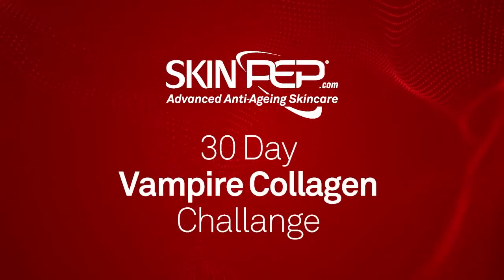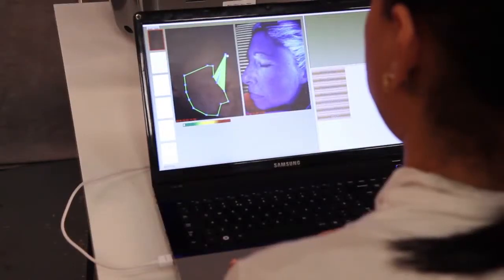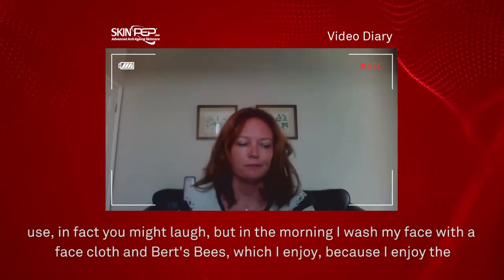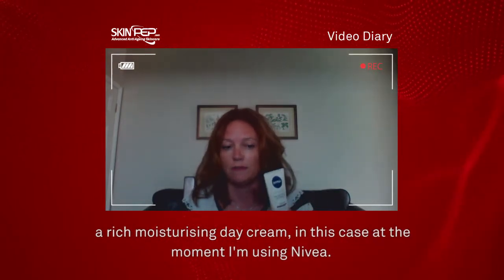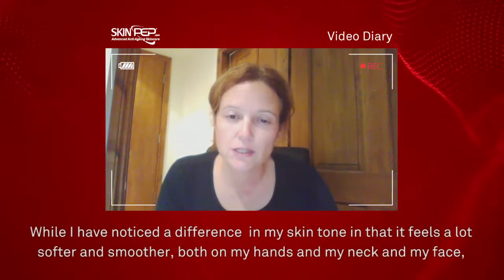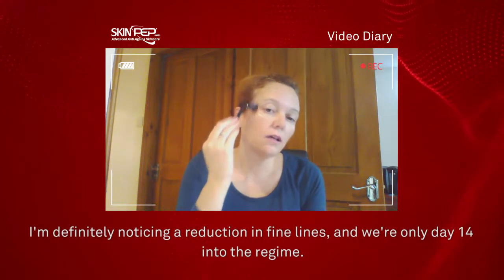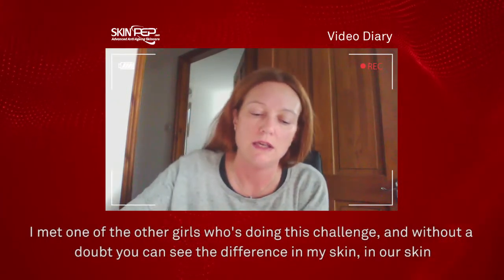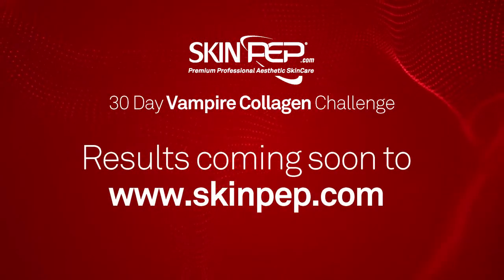Notice a Visible Difference in 14 Days with the Vampire Facial!!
Susan, 42, trialled the SkinPep Vampire Collagen Treatment for 30 days; she kept a video diary and noticed a difference in her skin in just 14 days!

The treatment diminishes fine lines & wrinkles, boosts collagen & elastin, and hydrates, moisturises and plumps the skin.

SKINPEP® TITANIUM MICRO NEEDLE ROLLER – clinically proven non-surgical and non-ablative solution for various skin conditions, such as fine lines & wrinkles, acne scarring, and hyper-pigmentation. Stimulates collagen & elastin production in skin without damaging it. Enhances absorption of creams & serums.

SKINPEP® WRINKLE CLEAR SERUM - With a combination of collagen boosting peptides, skin hydrating moisturisers, hyaluronic acid, vitamin C, retinol, botanical extracts & the world's most effective & powerful anti oxidants.

SKINPEP® HYDROGEL MASK - instant moisturising & plumping effect after 30 mins, minimizing appearance of lines & wrinkles, blemishes & uneven skin tone.

SKINPEP® SUPER C15 SERUM contains a formula that is clinically proven to stimulate collagen & elastin production, and neutralise free radicals reducing the appearance of fine lines & wrinkles.

DIRECTIONS:

STEP ONE: Sterilise roller with sterilising solution or immerse in boiling water for 2-3 minutes, allow to dry before use. Cleanse face & pat dry. Visually divide skin into sections (forehead, left cheek, right cheek, nose, chin, etc.) Hold skin taught & with minimal pressure, using constant, gentle rolling motion roll 10 times over each skin area.

STEP TWO: Apply 1-2 pumps of WRINKLE CLEAR SERUM to slightly wet skin. Massage serum over face & neck, starting at the centre, outward.

STEP THREE: Remove films from both sides of HYDROGEL FACE MASK after opening. Place larger section of mask over upper face area, then smaller part over lower face area. Remove after 30-40 mins.

STEP FOUR: Apply 2–3 drops SUPER C15 SERUM to face.